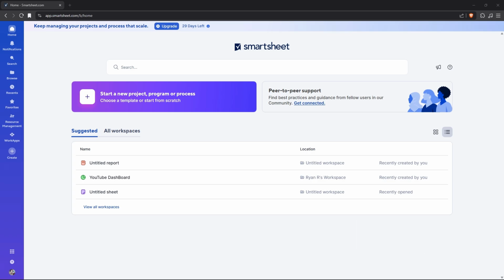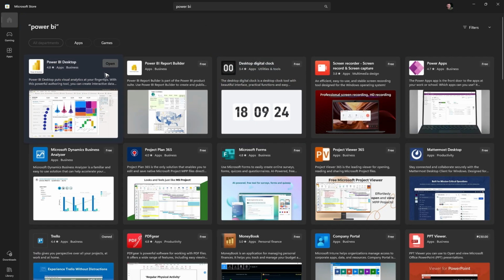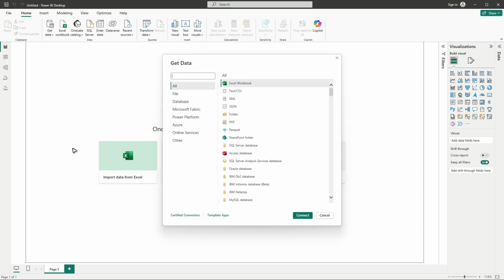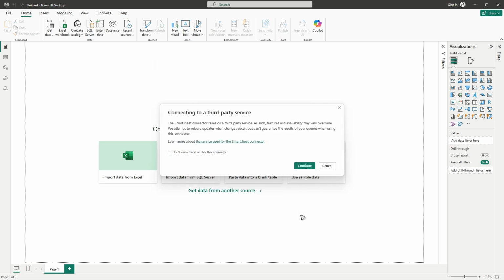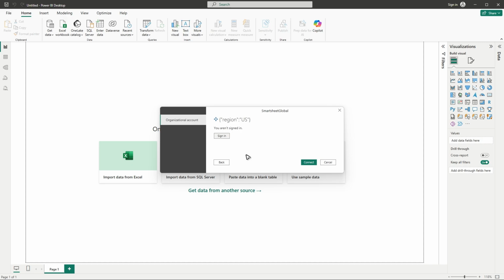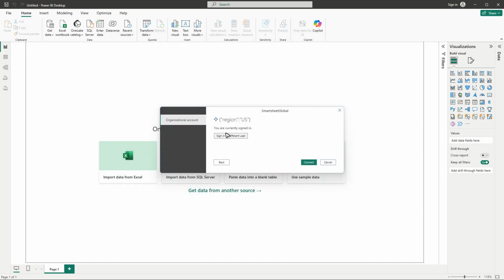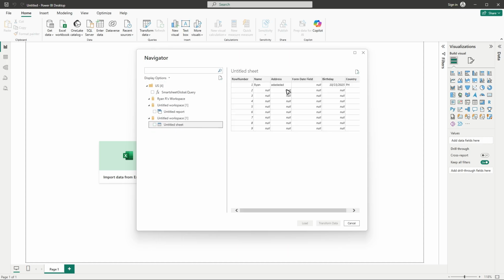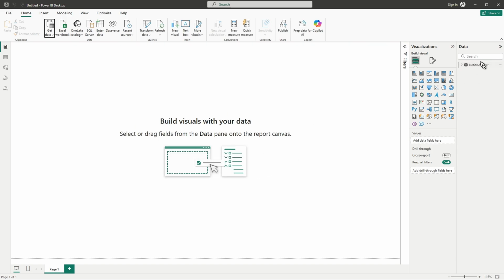How to CONNECT Smartsheet to POWER BI (Step by Step)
Learn how to connect Smartsheet to Power BI so you can analyse and visualise your project data in real time. Please consider liking the video and letting us know if you have any comments, ideas or questions, we really appreciate any feedback! We have plenty of other tutorials on our channel so come and see if we can help you with anything else :)